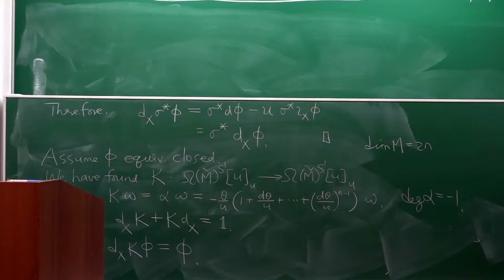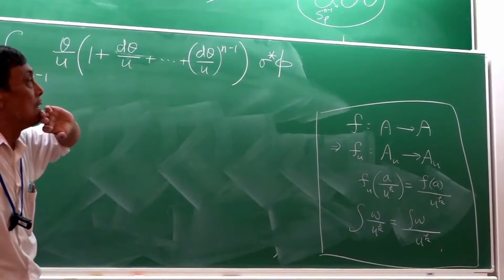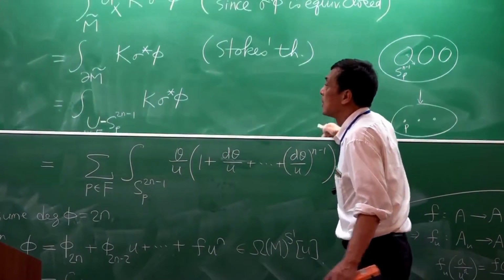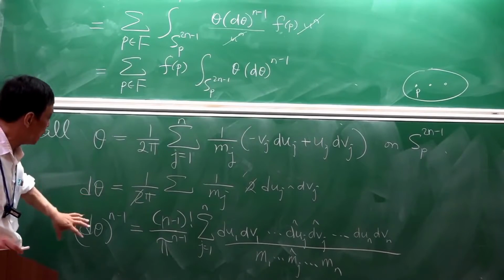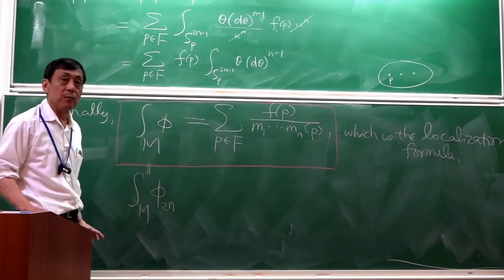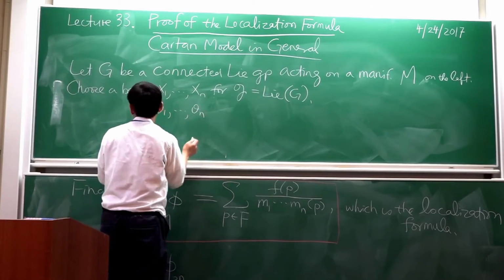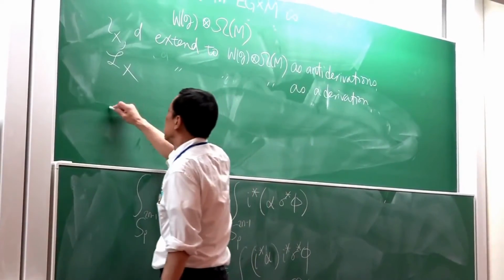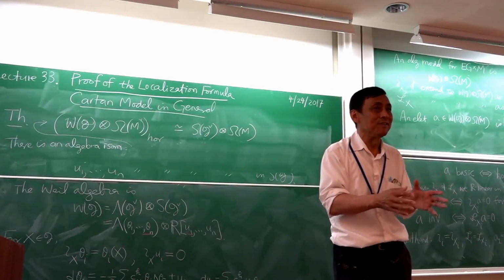20170424 An Introduction to Equivariant Cohomology 2